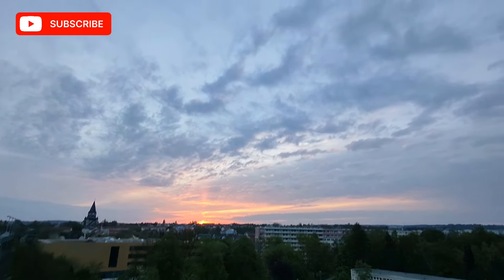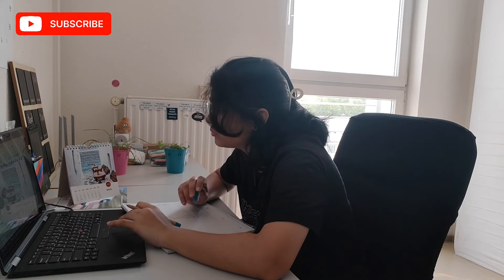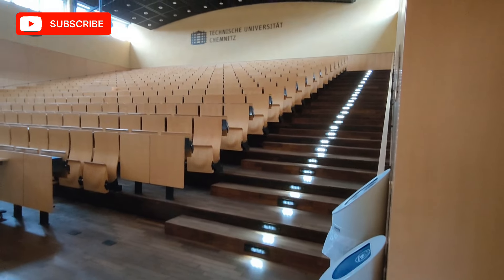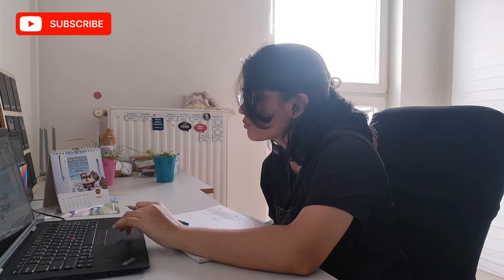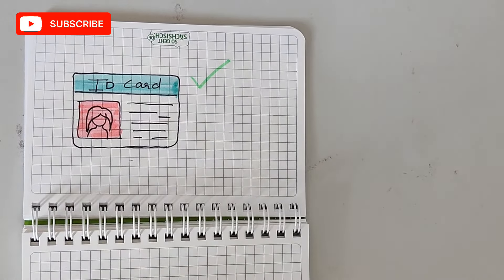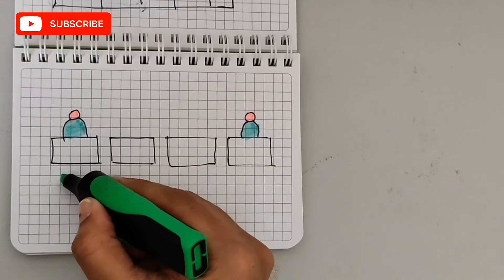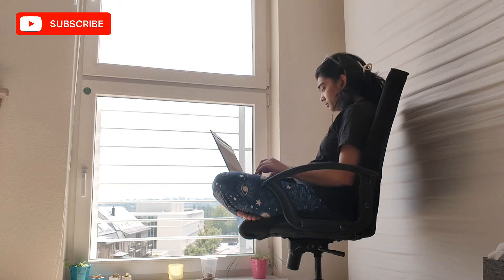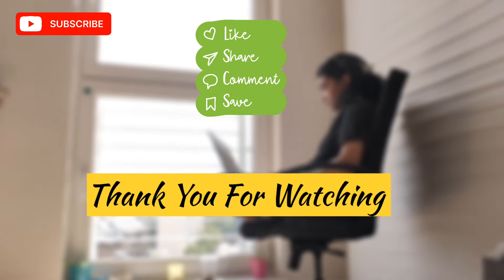Exams In Germany Part 2 | Exams Abroad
This video will provide you with valuable insights and tips to help you succeed in your exams in Germany. Whether you're an international student or planning to study abroad, this guide will make your academic journey smoother.